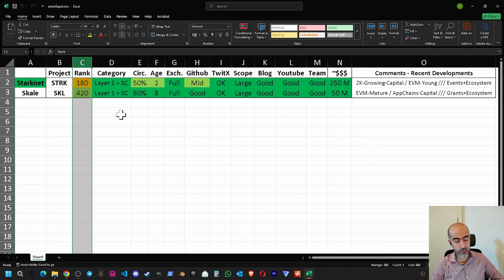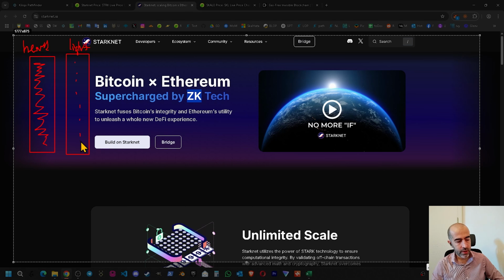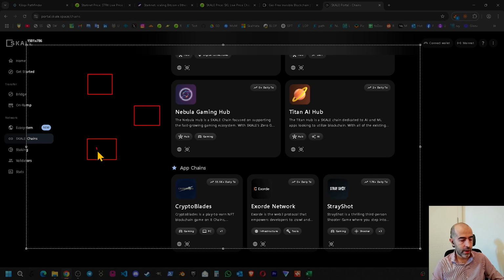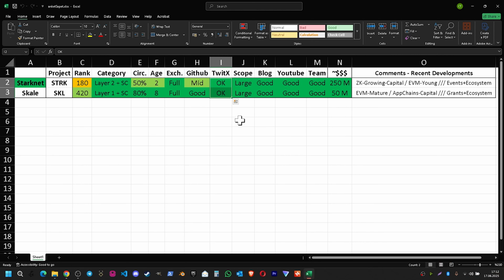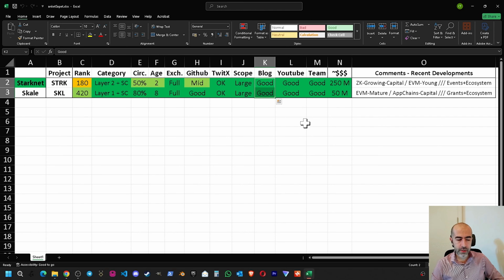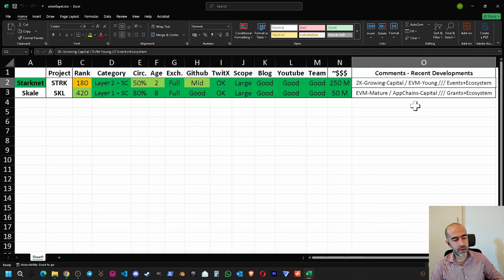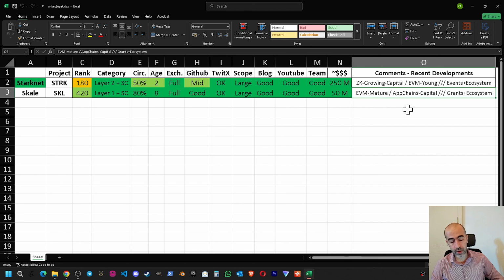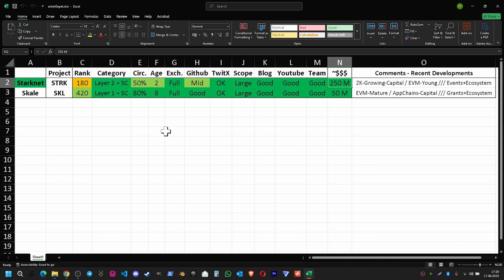StarkNet (STRK), Skale (SKL) - Layer 1 and Layer 2, Powerful Smart Contract Platforms